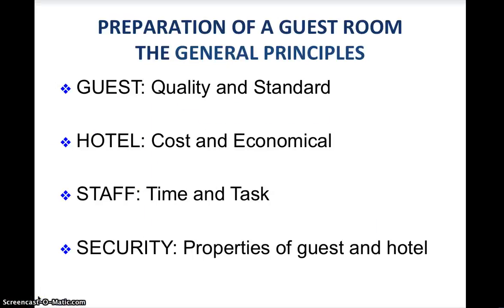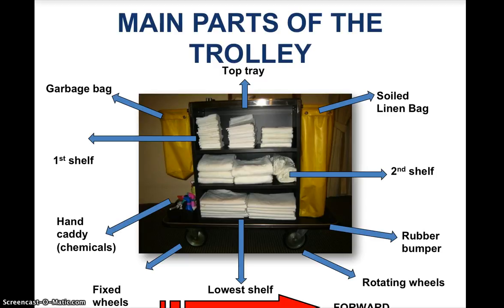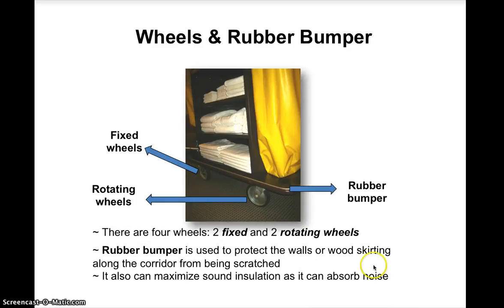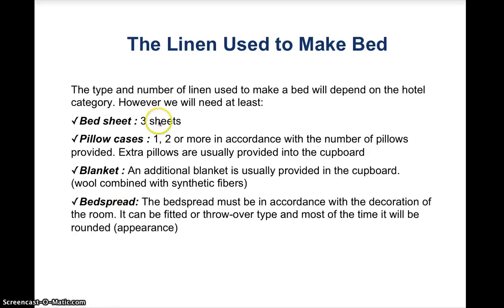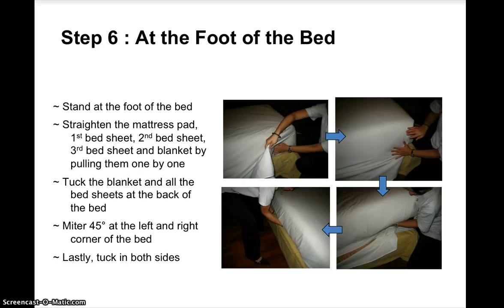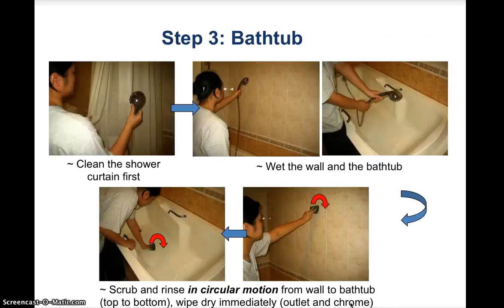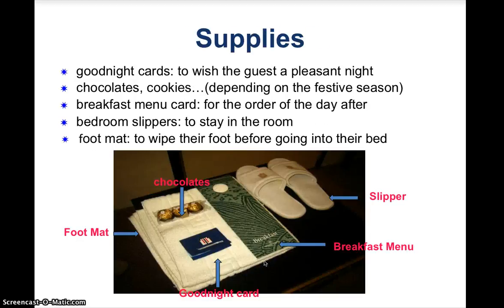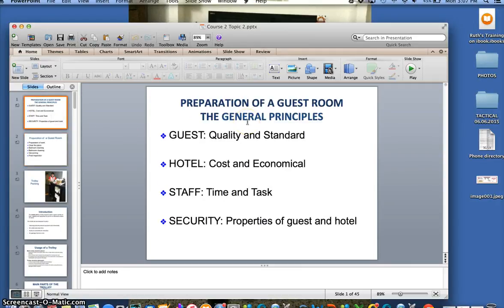MOOC TOPIC 2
Preparation of a Guest Room